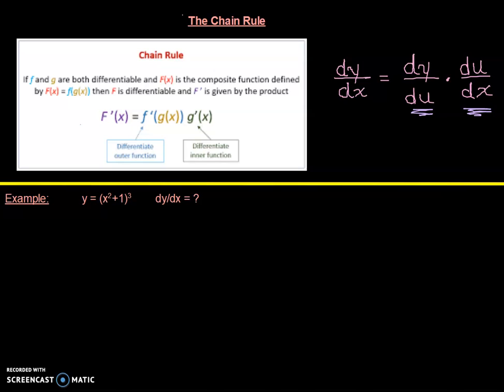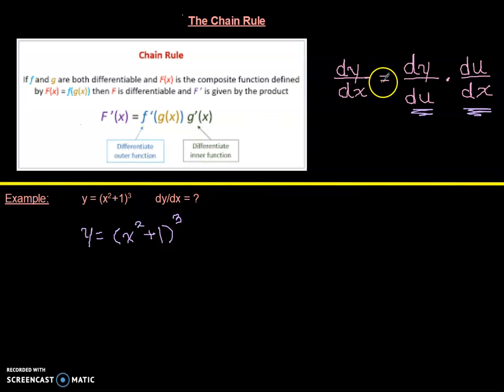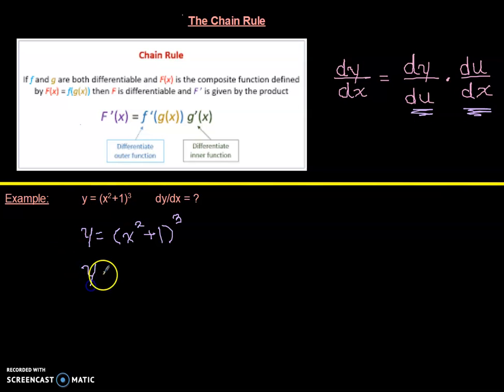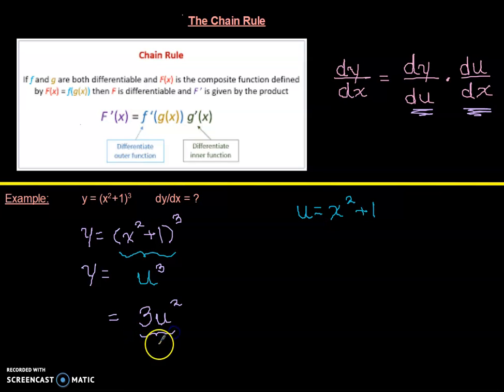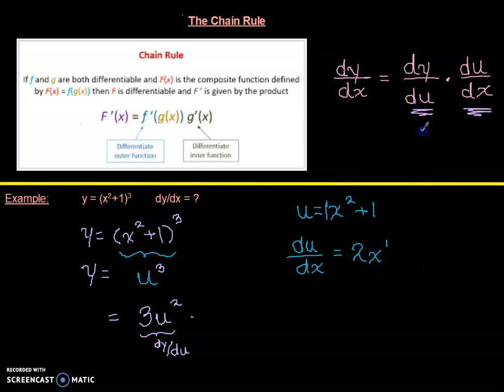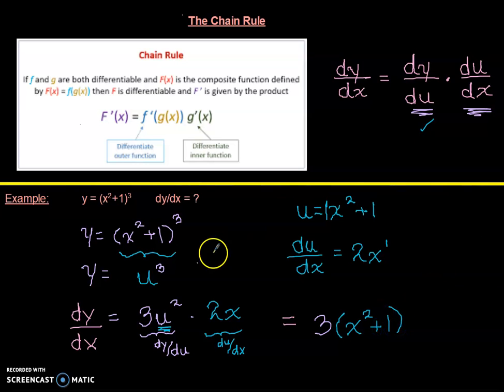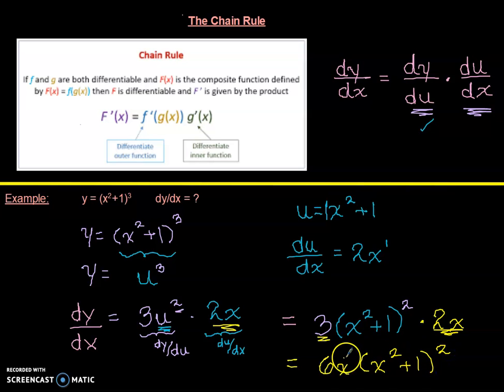Calculus: The Chain Rule (Part 1)